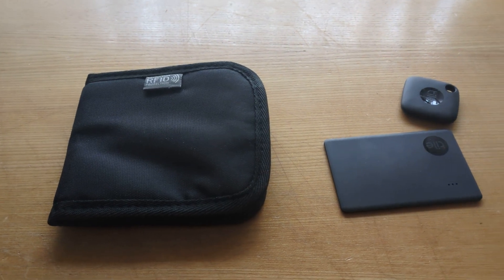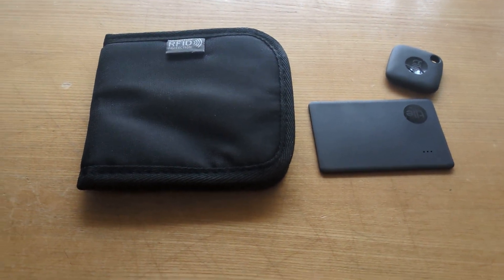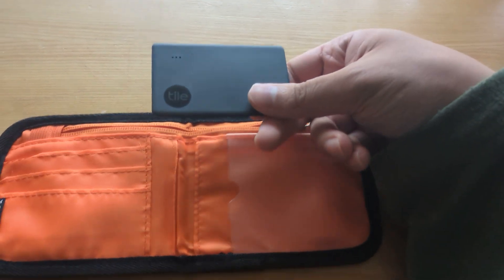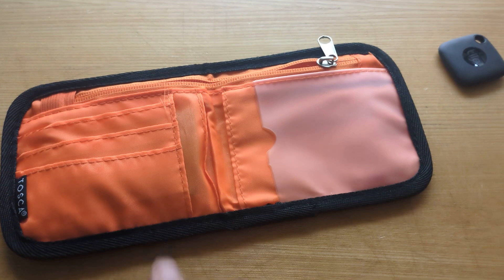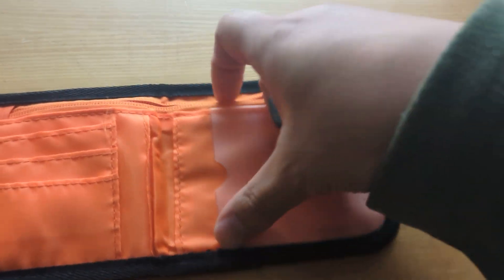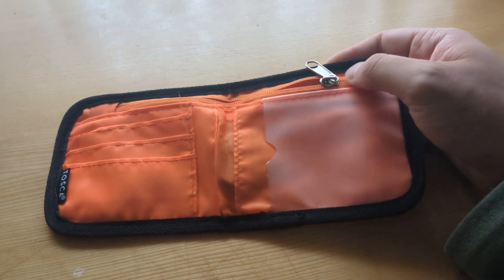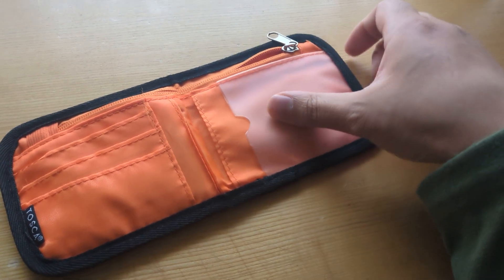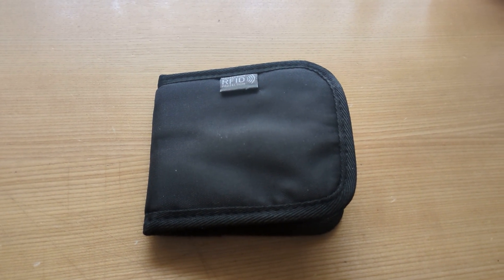How to turn any wallet into a smart wallet